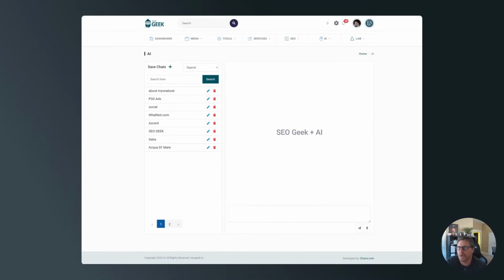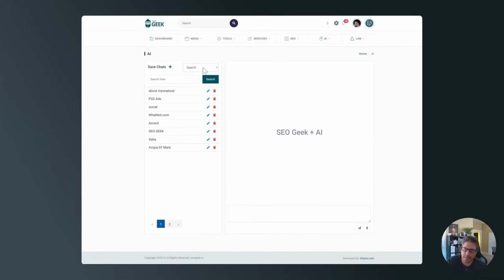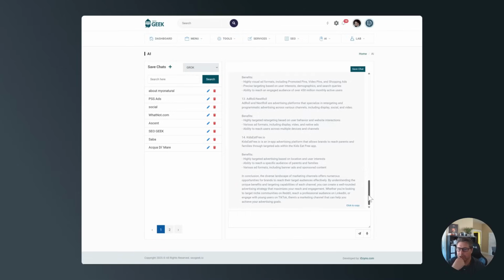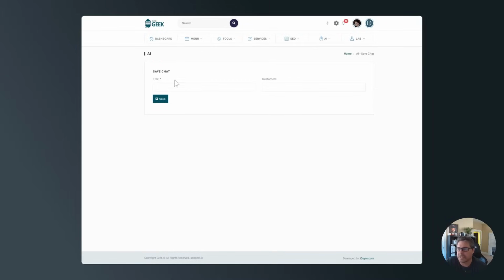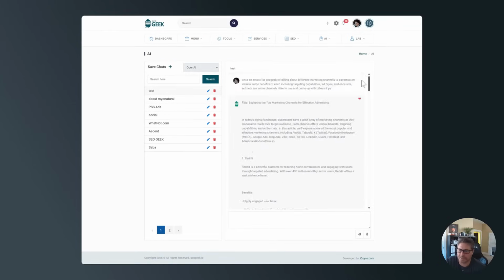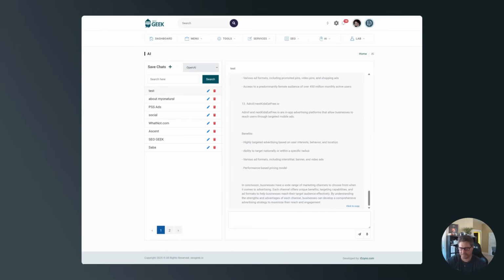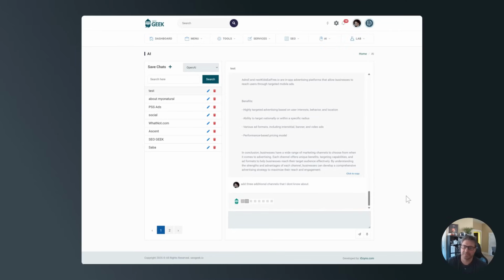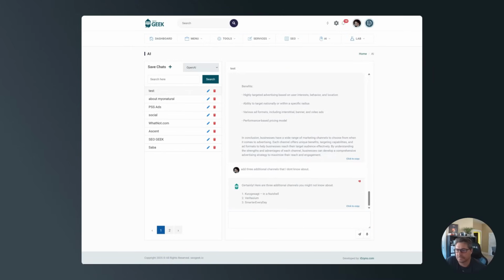How to Use the SEOGEEK.io Chat Tool with OpenAI, GROK, and GEMENI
Learn how to effectively use the SEOGEEK.io chat tool, which allows you to seamlessly switch between OpenAI, GROK, and GEMENI for your conversations. Discover how to type or use voice input, save your chats as projects, and assign them directly to your customers. Easily continue your conversations anytime, keeping your workflow organized and efficient.

SEOGEEK.io is an all-in-one SEO platform designed to streamline your workflow, enhance productivity, and boost your online visibility. With powerful tools like AI-powered chat integrations (OpenAI, GROK, GEMENI), voice and text input, and the ability to save and assign chats as projects, SEOGEEK.io simplifies your SEO tasks and client management. and experience the difference. don't include marks